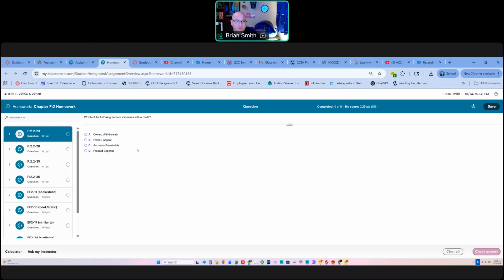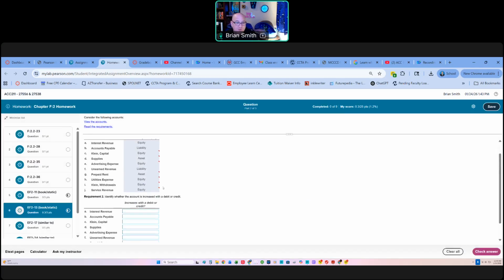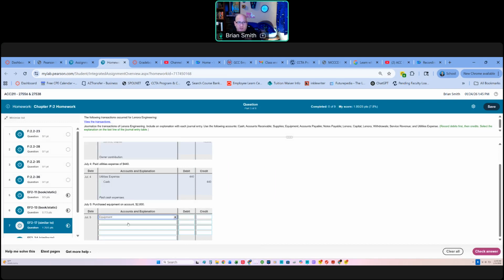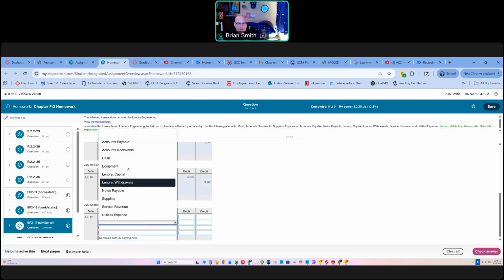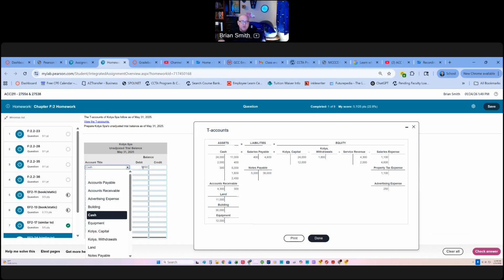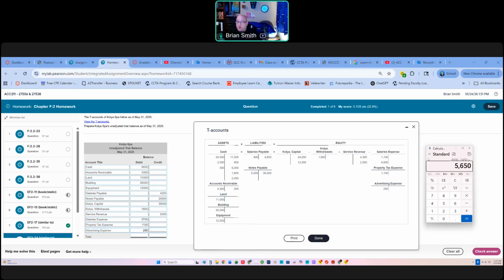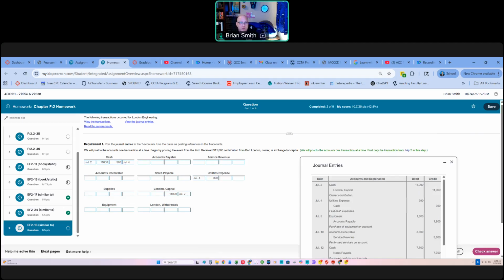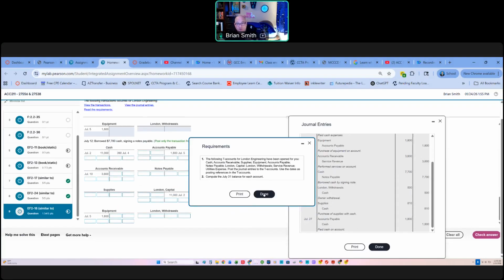ACC 111/211 Chapter 2 Homework Help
The meeting provided assistance with chapter two accounting homework, covering terms, definitions, journal entries, and trial balance calculations.
The meeting focuses on chapter two homework help for accounting concepts.
Participants discuss matching accounting terms with definitions and identifying account types.
The session includes examples of journal entries and normal balances for various accounts.
T accounts are used to calculate and verify balances in the unadjusted trial balance.
The facilitator encourages participants to ask questions if they need further clarification.